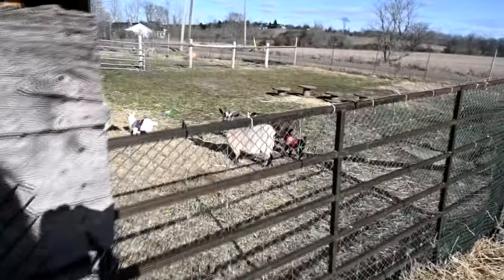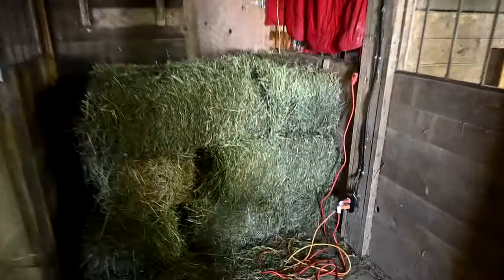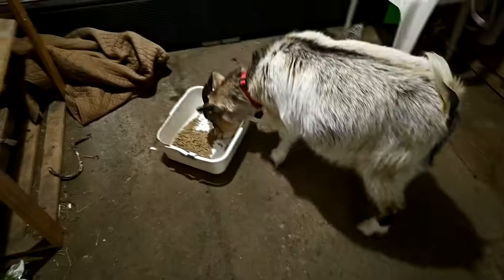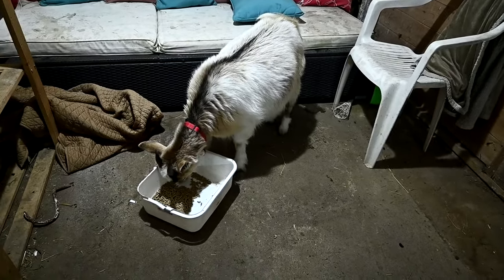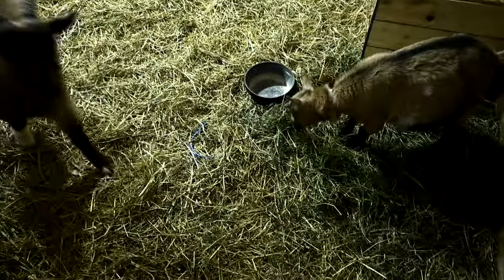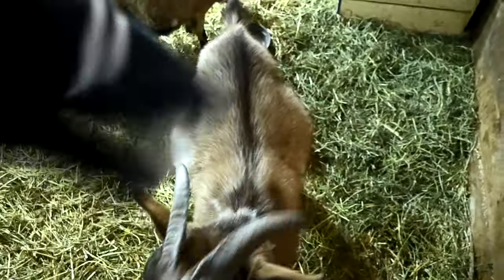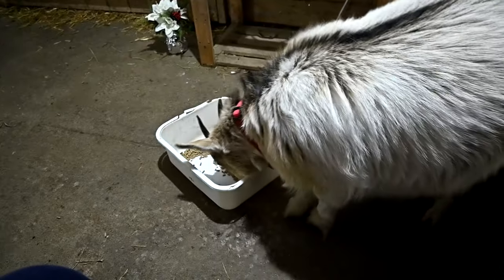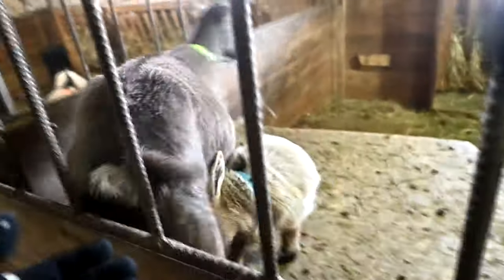She Took The Long And It Was A Bad Decision!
DaybyDayVlogs
110 North Front Street - A3,
Suite #213
Belleville, Ontario, K8P 0A6
Canada